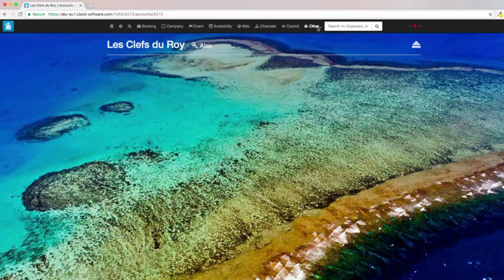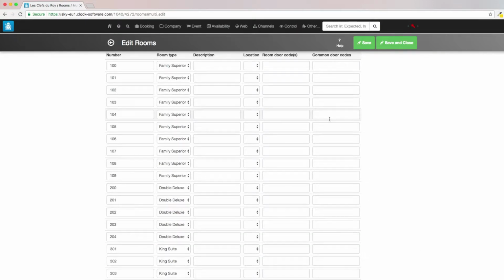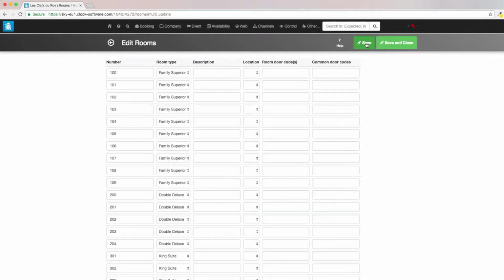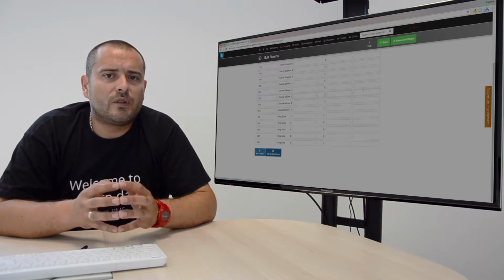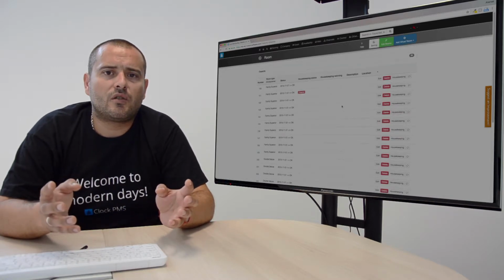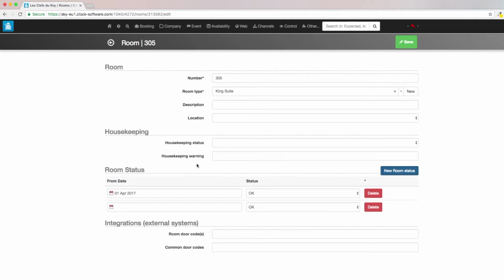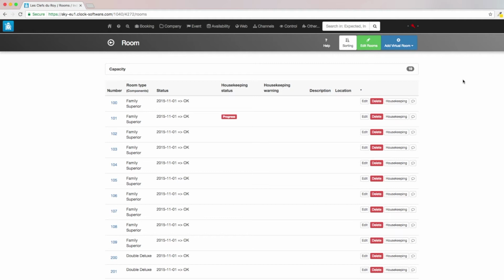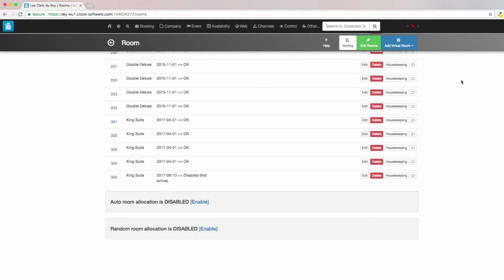Clock Software - Clock PMS Settings - Rooms